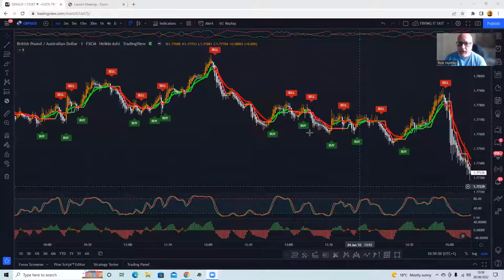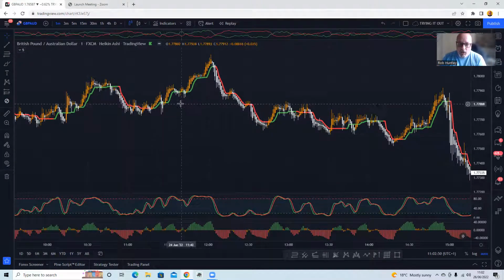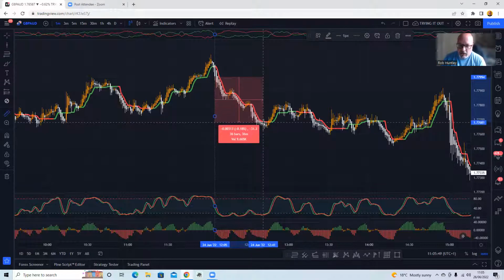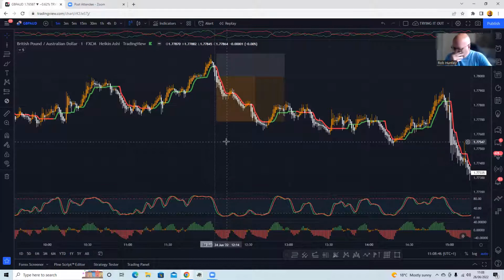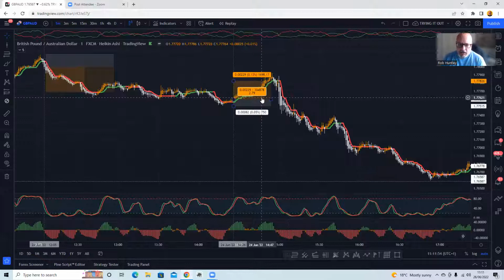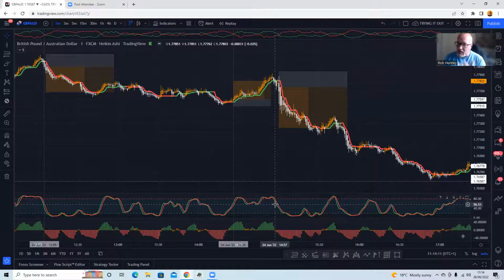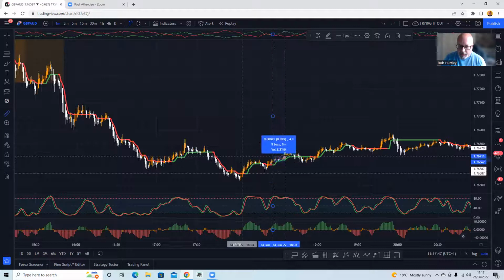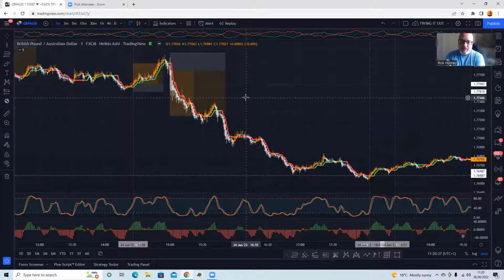1 MINUTE SCALPING GBPAUD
Using 4 free Trading View indicators to scalp the 1 minute time frame on GB PAUD. So the indicators are: Xtreme Trend, QQE Threshold, Vortex and the standard Stochastic.
If you're using the Free version of Trading View then you are limited to 3 indicators and so my preference (even though I love the Stochastic) is to lose the Stochastic indicator and just use the Vortex, Xtreme Trend and QQE Threshold.
This process (strategy) is also based on using the Heiken Ashi candles as opposed to ordinary candles.
For a sell, we're waiting for the Vortex to cross with the red above green, the QQE Threshold to show red, the candle to close below the Xtreme Trend and then for add confirmation for the Xtreme trend line to change to red too.
If you;re able to use the Stochastic as well, then that should be an additional confirmation of the red crossing above the green.
And for a buy, it is the same ... but in reverse.